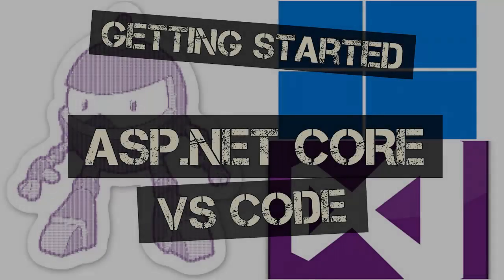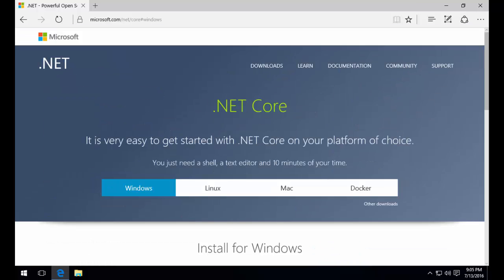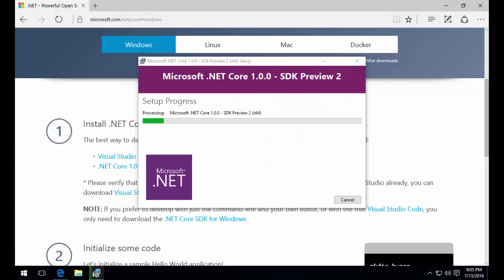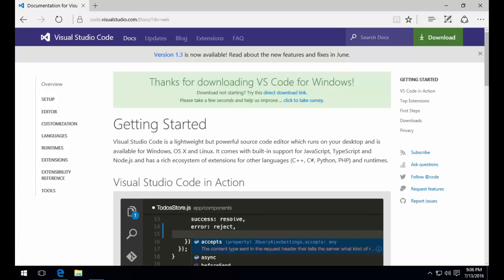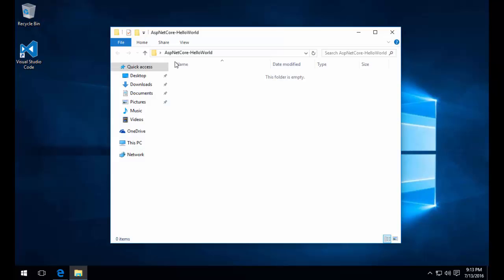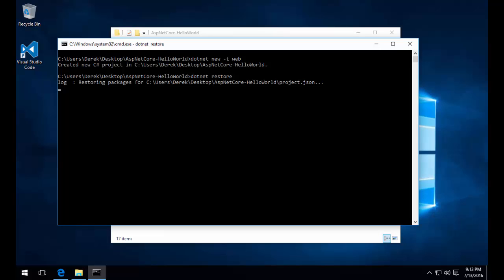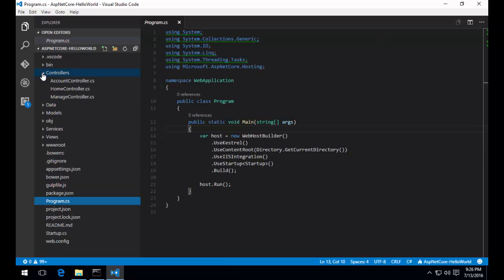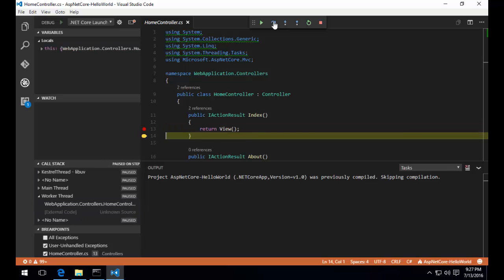ASP.NET Core and VS Code | Get Started in 5 Steps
Follow along to get started developing an ASP.NET Core web application using Visual Studio Code in 5 easy steps.

📚  Book Recommendations

Domain-Driven Design